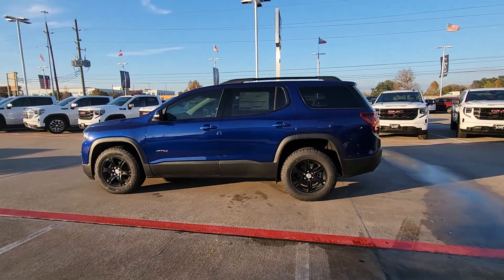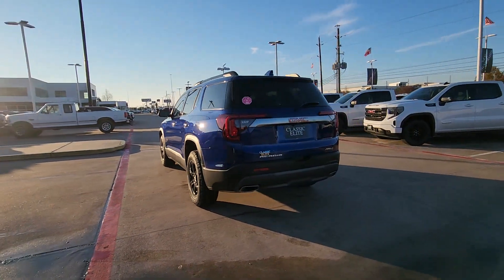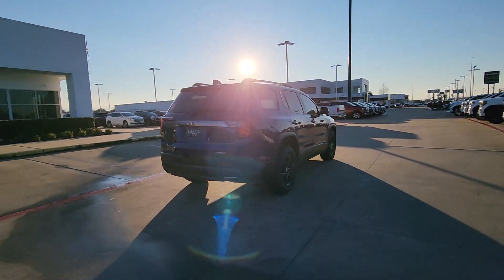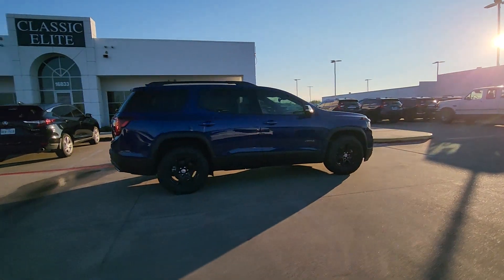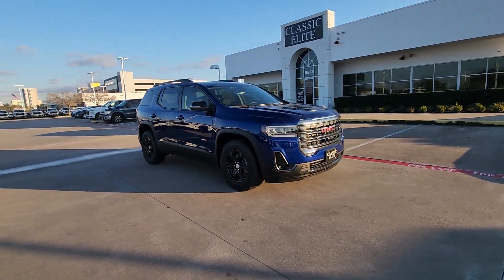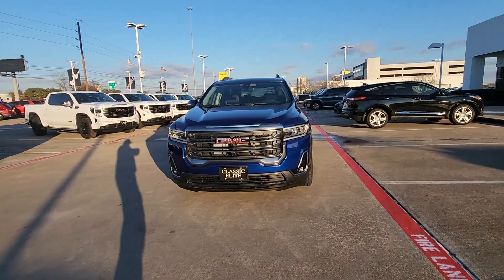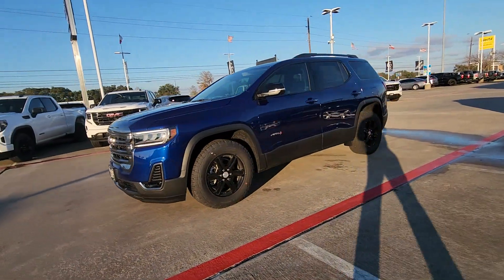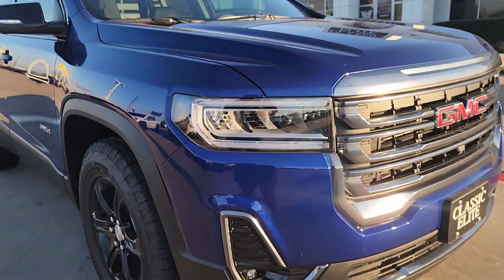2023 GMC Acadia Houston, Katy, Cypress, Pecan Grove, Rosenberg GPZ249875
Ultra Blue Metallic New 2023 GMC Acadia AT4 available in 16835 Katy FWY, Houston, Texas at Classic Elite Buick GMC. Servicing the Houston, Katy, Cypress, Pecan Grove, Rosenberg, TX area.

Ultra Blue Metallic 2023 GMC Acadia AT4 AWD 9-Speed Automatic 3.6L V6 SIDI AWD Jet Black Cloth.brbrWe proudly sell and service the Greater Houston Area. Including: Angleton Alvin Baytown Pasadena LaPort Texas City Channelview Humble The Woodlands Spring Conroe Spring Branch Memorial Cypress Jersey Village Katy Cinco Ranch Fulshear Bryan College Station League City Galveston Sienna Plantation Richmond Rosenberg El Campo Wharton Missouri City and Sugarland. 19/26 City/Highway MPGbrbrbrCall to save money and time. At Classic Elite our motto is what we live by everyday. So Relax. and Enjoy the Difference. Price includes: $1000 - Buick & GMC Consumer Cash Program. Exp. 01/31/2024 $7500 - Classic Elite Discount. Exp. 1/31/2024 Classic Elite discount available to everyone.
Preferred Equipment Group 4SB|3.49 Final Drive Axle Ratio|Wheels: 17 Gloss Black Aluminum|6-Passenger (2-2-2 Seating Configuration)|Premium Cloth Seat Trim|Preferred Package|Technology Package|Radio: AM/FM 8 Diagonal Multi-Touch Navigation|Cargo Package (LPO)|Front License Plate Bracket|Not Equipped w/Front & Rear Park Assist (060)|SiriusXM w/360L|8-Way Power Driver Seat Adjuster|4-Way Manual Passenger Seat Adjuster|8-Way Power Passenger Seat Adjuster|Memory Package|Power Driver Lumbar Control Seat Adjuster|Power Passenger Lumbar Control Seat Adjuster|Power-Adjustable Body-Color Outside Heated Mirrors|Heated Driver & Front Passenger Seats|Heated Rear Outboard Seating Positions|Heated Steering Wheel|Heated & Ventilated Driver & Front Passenger Seats|Power Tilt & Telescopic Steering Column|Wireless Apple CarPlay/Wireless Android Auto|8 Multi-Color Enhanced Dr Instrument Info Display|Bose Premium 8-Speaker Audio System Feature|HD Surround Vision|Heads-Up Display|Retractable Cargo Shade|Cargo Net|Luxury Package|Auto-dimming Rear-View mirror|8 Speakers|Compass|Auto High-beam Headlights|AM/FM radio: SiriusXM with 360L|Emergency communication system: OnStar and GMC connected services capable|Apple CarPlay/Android Auto|4-Wheel Disc Brakes|Air Conditioning|Electronic Stability Control|Front Bucket Seats|Front Center Armrest|Navigation System|Power Liftgate|Spoiler|Tachometer|Voltmeter|3rd row seats: split-bench|ABS brakes|Alloy wheels|Automatic temperature control|Brake assist|Bumpers: body-color|Delay-off headlights|Driver door bin|Driver vanity mirror|Dual front impact airbags|Dual front side impact airbags|Four wheel independent suspension|Front anti-roll bar|Front dual zone A/C|Front fog lights|Front reading lights|Fully automatic headlights|Garage door transmitter|Heated door mirrors|Heated front seats|Illuminated entry|Knee airbag|Low tire pressure warning|Occupant sensing airbag|Outside temperature display|Overhead airbag|Overhead console|Panic alarm|Passenger door bin|Passenger vanity mirror|Power door mirrors|Power driver seat|Power steering|Power windows|Radio data system|Rear air conditioning|Rear anti-roll bar|Rear reading lights|Rear window defroster|Rear window wiper|Remote keyless entry|Roof rack: rails only|Security system|Speed control|Speed-sensing steering|Steering wheel mounted audio controls|Telescoping steering wheel|Tilt steering wheel|Traction control|Trip computer|Turn signal indicator mirrors|Variably intermittent wipers|Front beverage holders